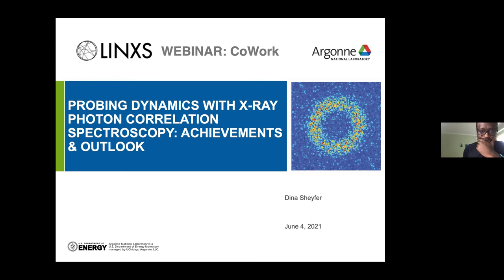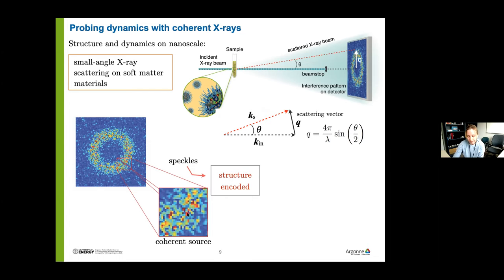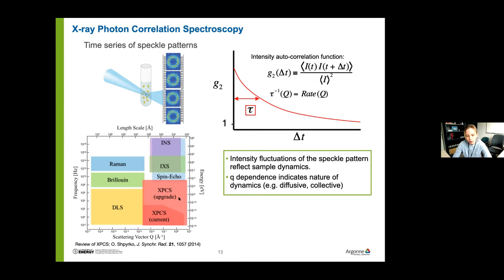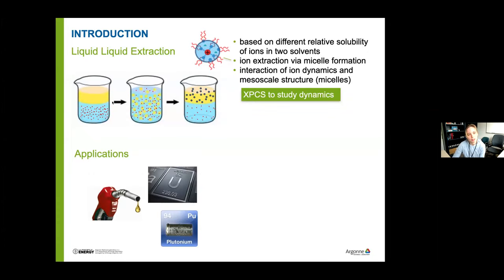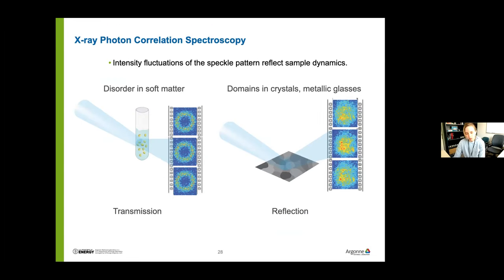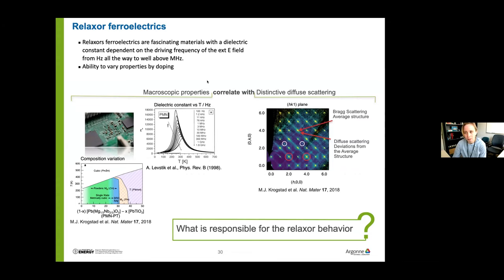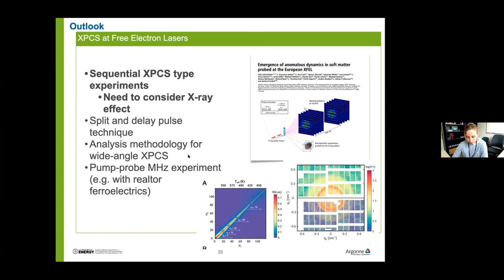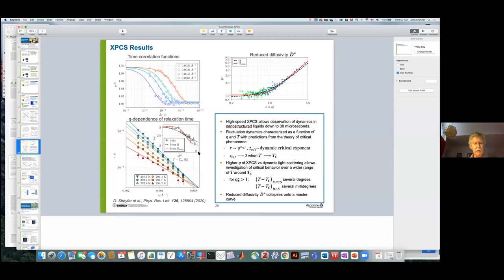Probing dynamics with X-ray Photon Correlation Spectroscopy: achievements & outlook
Title: Probing dynamics with X-ray Photon Correlation Spectroscopy: achievements & outlook
Speaker: Dina Sheyfer, Argonne National Laboratory, USA
When: Friday, June 4 2021